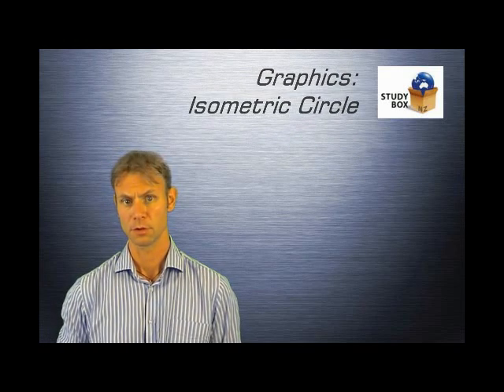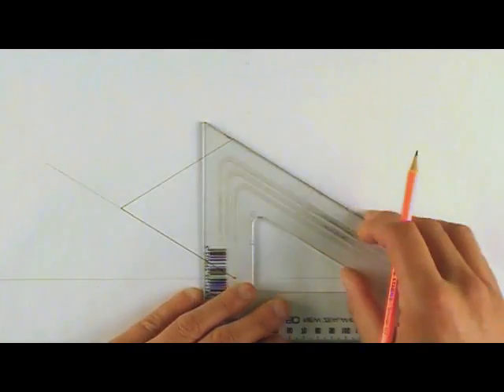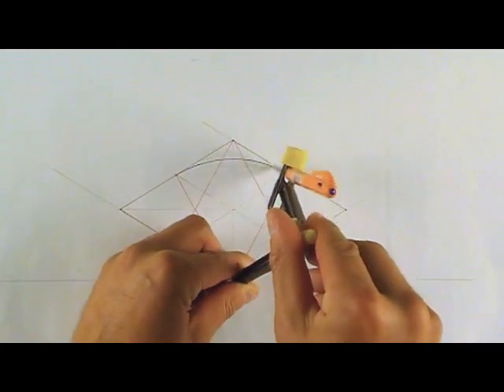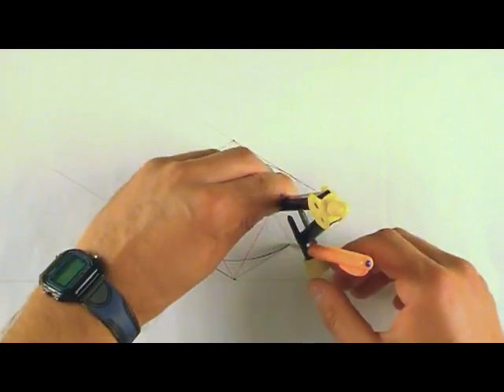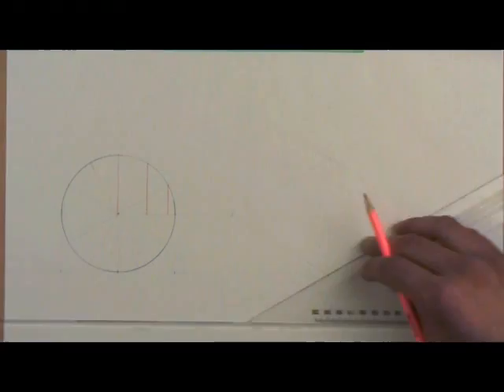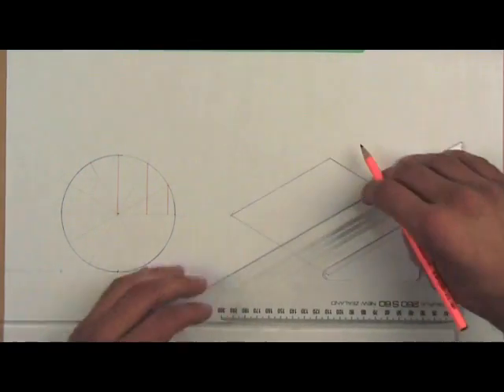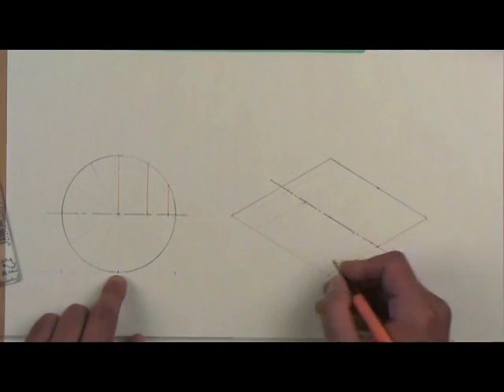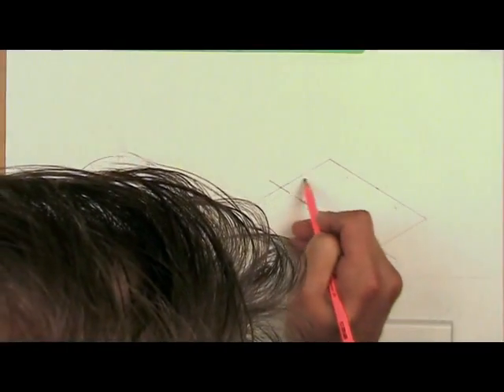Drawing Isometric Circles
Two methods explaining how to draw isometric circles